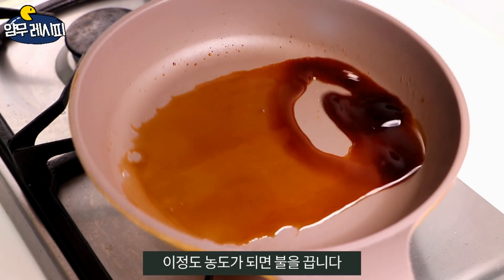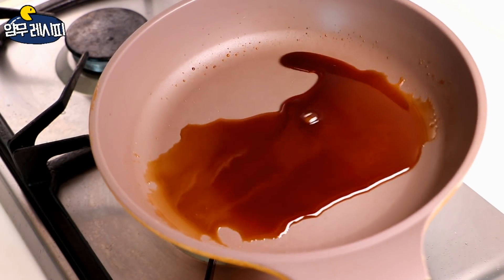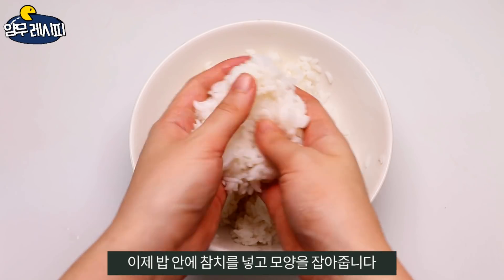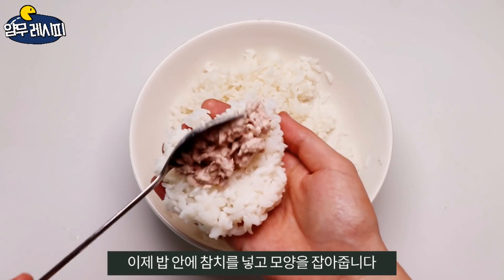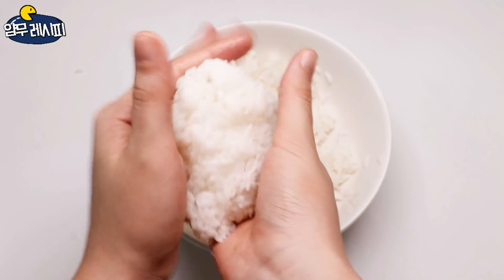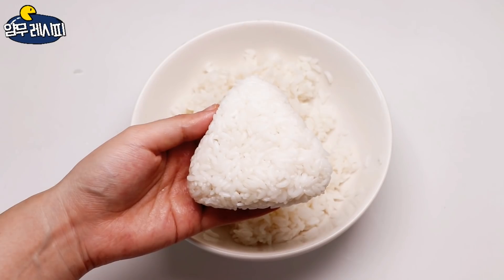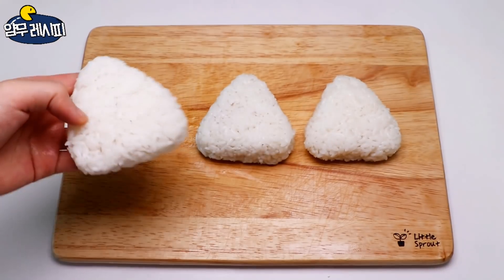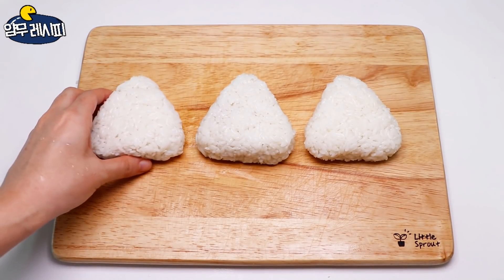[간단 자취요리] 고소함과 짭짤함이 환상적인 구운 참치 주먹밥 만들기 / 야끼 오니기리 / grilled tuna rice ball / 얌무 yammoo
안녕하세요 얌배추들!
오늘은 제가 정말 좋아하는 구운 참치 주먹밥입니다.

'야끼 오니기리' 라는 일본 음식이 있는데 속 재료를 안 넣기도 하고, 속 재료가 이것저것 바뀌기도 해요! 하지만 정석으로 하면 바르는 소스에 쯔유가 들어가고, 양념이 꽤 들어가서 쉬우면서도 어려운 요리죠!

오늘은 양념을 최대한 간소화하고, 한국인이 좋아하는 참치마요를 안에 넣어서 만들어 봤습니다. 정말 맛있어요!

* 예상 질문 : 맛술 생략/대체 가능한가요?
* 미리 답변 : 단지 잡내를 날리기 위한 용도로 맛술을 사용한다면 소주, 청주 등으로 대체할 수 있지만 오늘 요리는 맛술의 나긋나긋한 맛을 필요로 하므로 넣어주시는 게 좋아요! 제 요리에는 맛술이 꽤 많이 들어갑니다. 사실 생소할 수 있지만 엄청 많이 쓰이는 양념류라서 하나 사두시면 유용하실 거예요. (마트에 미림, 미정 등의 이름으로 판매하고 2~3000원대입니다)

# 소스 졸일 때 농도는 물처럼 흐르지 않으면서 너무 꿀처럼 끈적하지 않아 바르기 좋은 농도인데요! (소스가 너무 묽으면 구울 때 부서지고, 많이 졸이면 짭니다) 사실 영상을 보시고 눈으로 익히시는 게 가장 정확해요. 그리고 솔 같은 게 있다면 솔로 발라주시면 좋습니다. 없으면 저처럼 숟가락 뒷면을 사용해도 좋아요!

# 주먹밥 구우실 때 저처럼 좁은 팬에 하지 마시고 넓은 팬에 구우세요. 뒤집개로 뒤집을 때 훨씬 더 편합니다.

# 꼭 약불에 구우셔야 양념이 타지 않고 노릇노릇하게 구워져요.

# 올리고당 대신 물엿을 사용하실 분들은 평평하게 1T만 넣으세요. 올리고당보다 물엿이 더 달기 때문에 똑같이 2T 넣으시면 너무 달아져요.

# 마요네즈는 따로 계량을 하지 않았어요. 그냥 준비한 참치가 적당히 촉촉할 만큼만 비벼주시면 됩니다!  사실 이렇게 마요네즈 비비기,
 소스 농도 내기 등 하나하나 눈대중이나 감을 익히면서 요리가 느는 거예요. (요리 고수 어머님들이 계량 안 하고 눈대중 손대중으로 맛있는 요리를 만드실 수 있는 이유!)

- 구운 참치 주먹밥 레시피 -

* 주재료: 쌀밥 1.5공기 , 참치캔 1개, 마요네즈

* 바르는 소스 :  간장 3T, 맛술 3T, 올리고당 2T, 물 5T
☆준비한 소스를 꼭 다 사용할 필요는 없습니다. 앞뒤 한번씩만 발라주면 돼요!

★ 모든 T 계량은 밥숟가락(일반숟가락)으로
★ 평평하게, 납작하게 깎아서 ! (계량스푼 X / 수북하게 계량X)

# English subtitles will be uploaded soon.

- grilled tuna rice ball recipe -

* Principal material : steamed rice, A can of tuna, Mayonnaise

* Sauce : 3T Soy sauce, 3T wine, 2T oligosaccharide,  5T water

★ Measure with Korean spoon.
A Korean spoon is a little smaller than a measuring spoon.

* 요리영상 - 매주 화/금 오후 5시
* 리뷰영상 - 매주 수요일 오후 5시
* 얌무진 사운드 - 매주 토요일 오후 9시
 ( + 외에 추가로 올라가는 영상은 인스타 공지 )

# 자막 제공

영어 - Stephanie 님